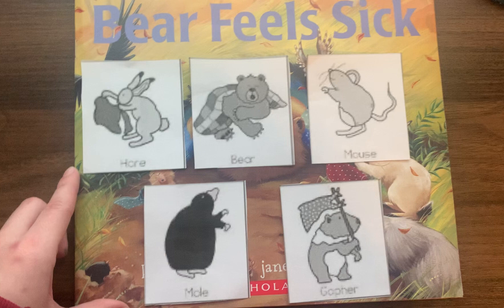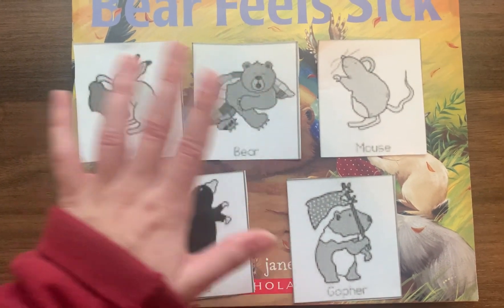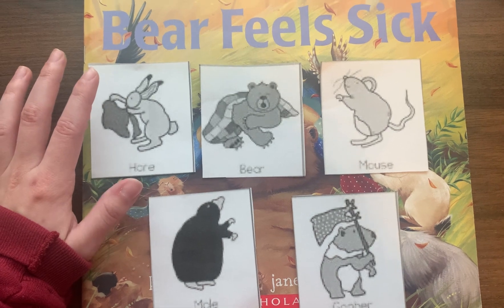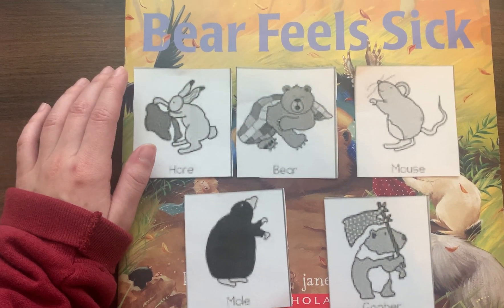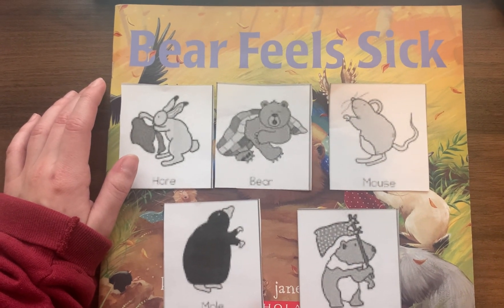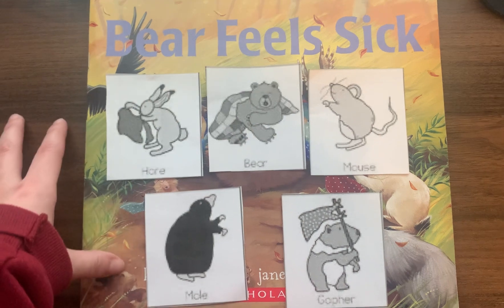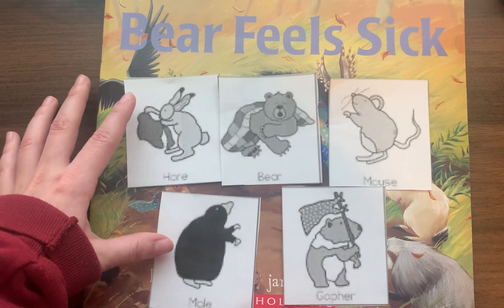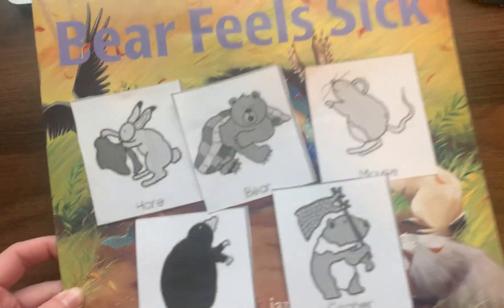Listening Strategies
Listening Strategies for...
Book 1 (Math): Five Green and Speckled Frogs
Book 2 (Reading): Bear Feels Sick
Book 3 (Any): How Do Dinosaurs Go To School?